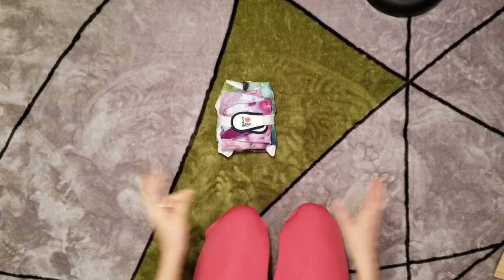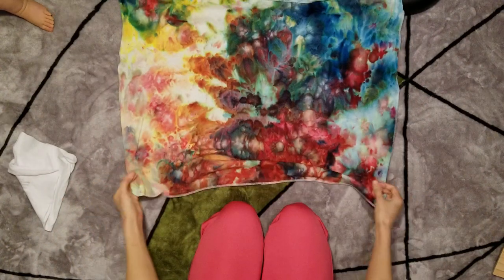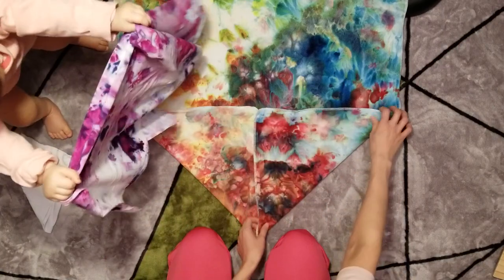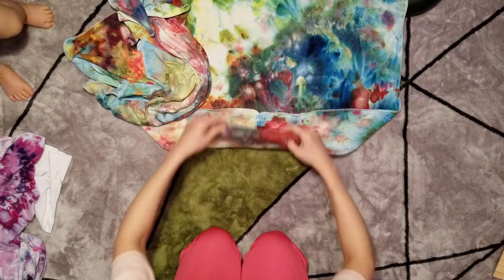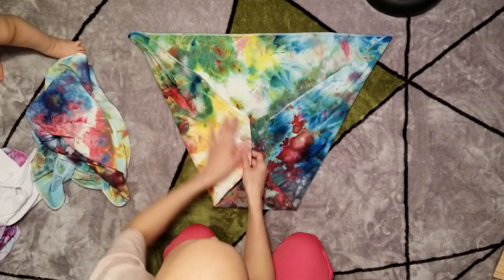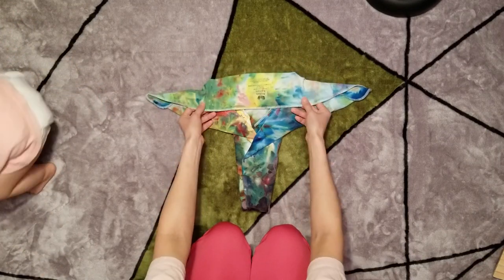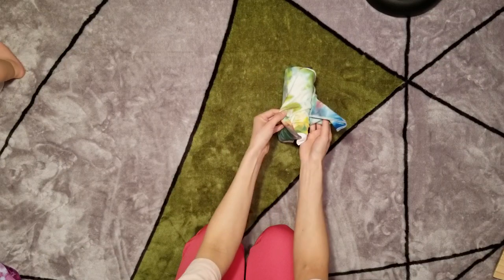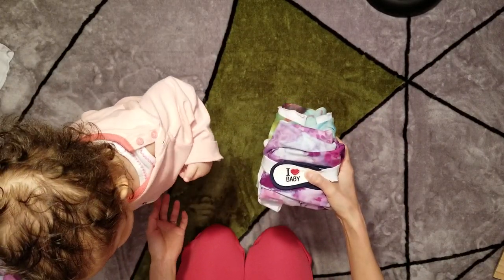How to fold cloth diaper flats: Passion fold (variation of the airplane fold) for front wetters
***THIS FOLD HAS AN INFINITELY ADJUSTABLE RISE***

Passion Fold is a modified airplane fold with more layers up front and a longer wing span. It has an awesome poop pocket, and when it's on the baby it creates a tight seal around the legs and you get a perfect looking fold every time!

I've created a separate video on how to put the Passion fold on the baby:

Flat used in this video is a Coral Reef colorway bamboo stretchy flat from Nickie's Knickers😍

Hyenacart.com/bandieband

Hyenacart.com/nickiesknickers

Come join The CDC Facebook Group to learn more about cloth diapers and for RAFFLES, GIVEAWAYS and MORE!